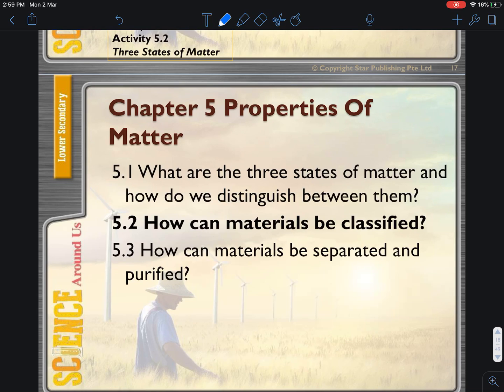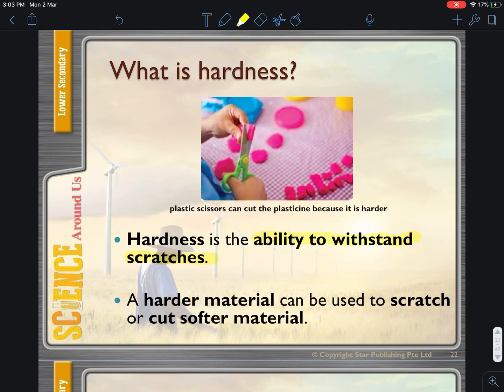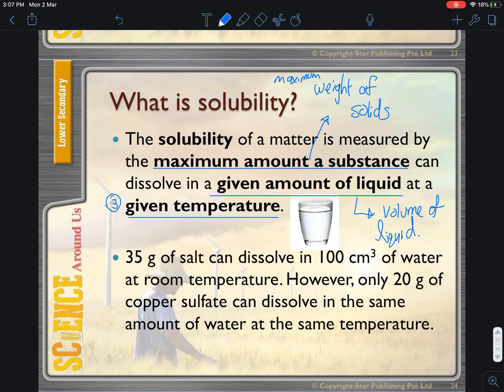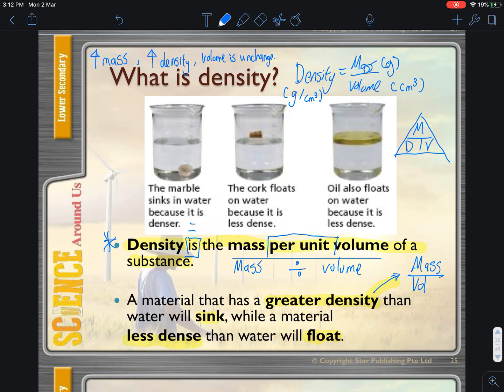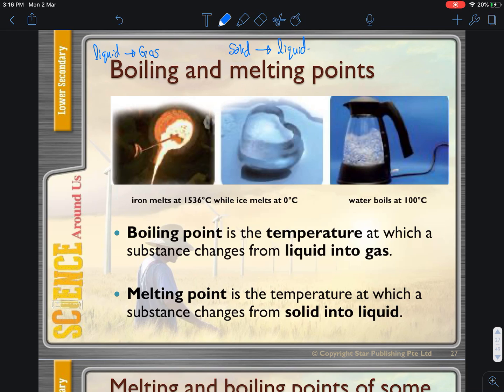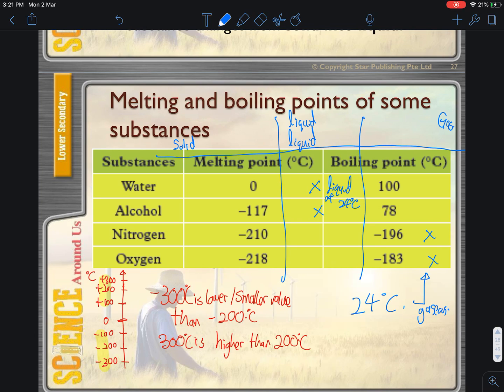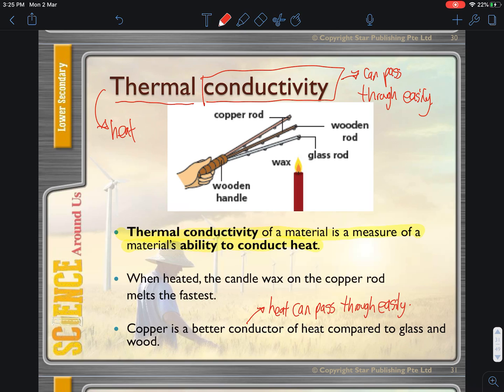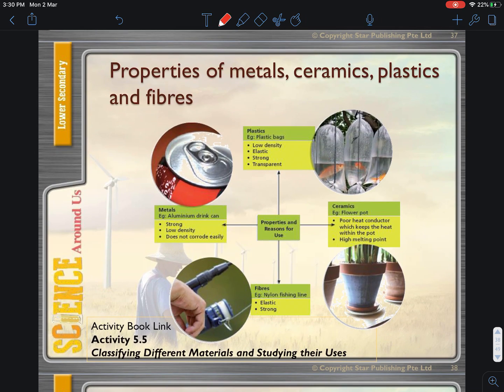Ch05 Properties of Matter L03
Video is about the different physical properties of materials.

Acknowledgement:
Slides are used from textbook Science Around Us Lower Sec Module 2 Matter Around Us by Star Publishing PTE LTD. Please approach the publisher should you need any further enquiry.